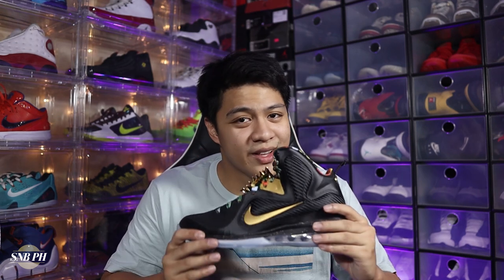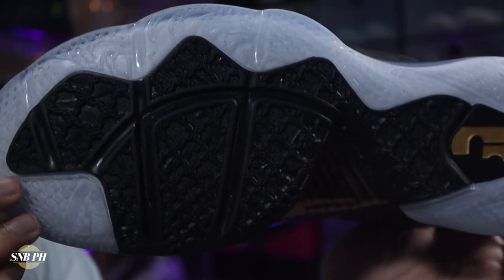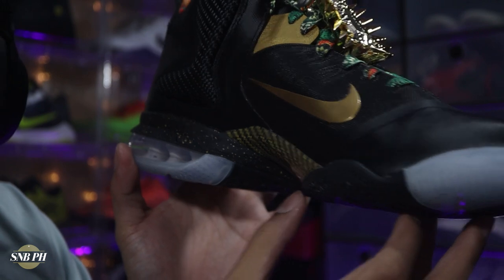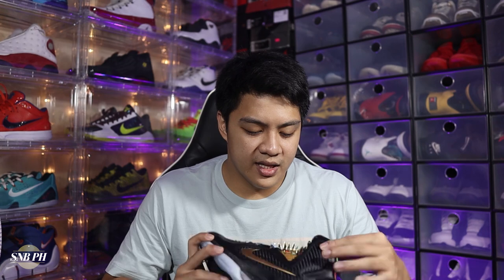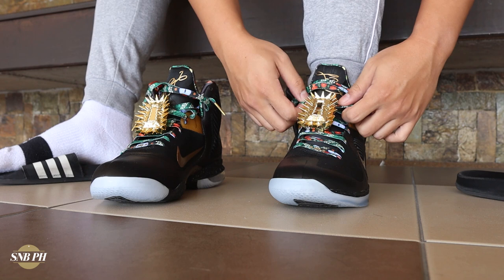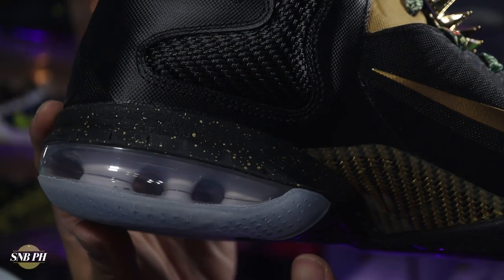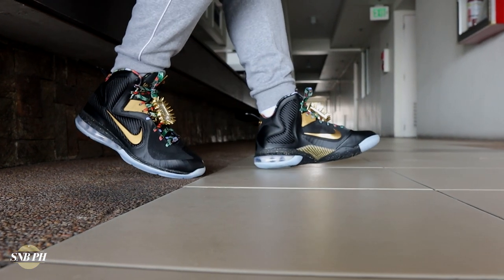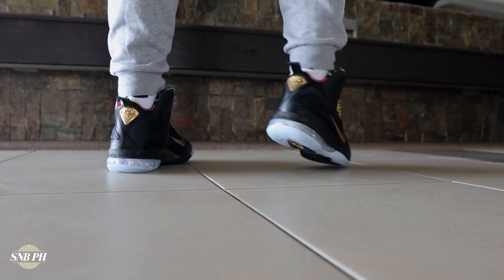A $3000 Shoe Finally Releases To The Public!! LeBron 9 'Watch The Throne' Detailed Review!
The LeBron 9 'Watch The Throne' initially released in 2011 as a player exclusive colorway for LeBron James, Kanye West, and JAY-Z! Given that the shoe was crazy limited, the market prices on these would rarely go lower than $3000 making it a shoe that was an impossible grail for most people. However, this 2021, we have the retro of the LeBron 9 'Watch The Throne' in all its glory! The shoe still is on the pricier end of the spectrum though, so in this video we take a closer look at the 2021 retro so you can decide whether it's worth your $200!

Make sure to join the SnB PH Sneaker Hunters Facebook group where sneakerheads can just freely converse and talk about everything under the sun! This will also be where we have the SnB PH Steal Cabinet so check out the group and join!

Equipment Used:

Canon M50